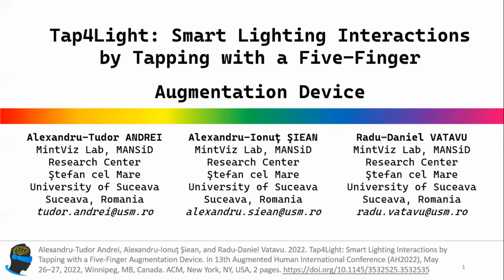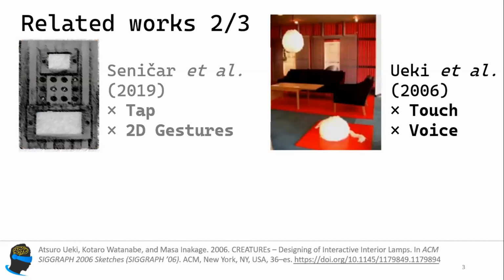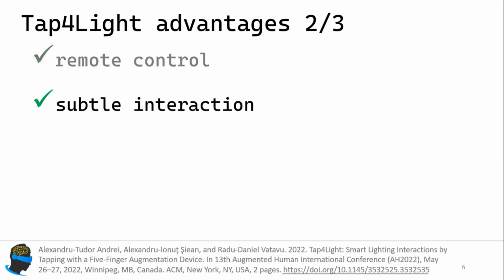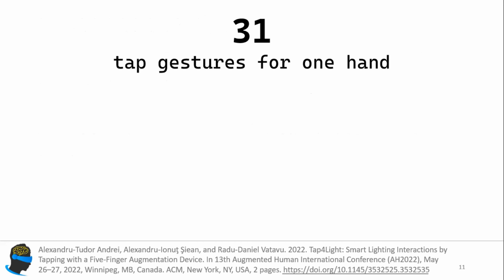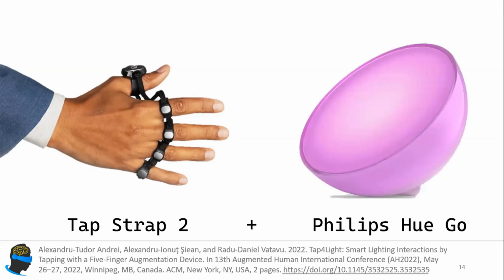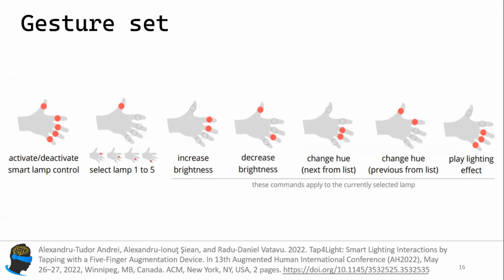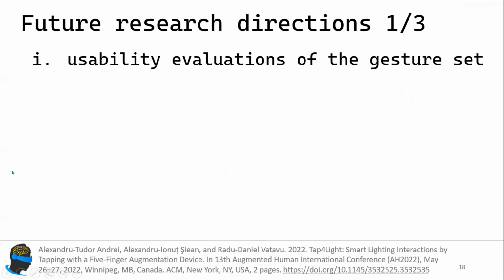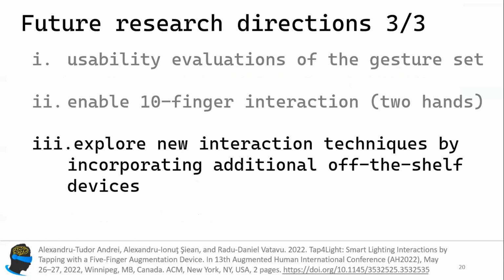Tap4Lighting: SMART Lighting Interactions by Tapping with a Five-Finger